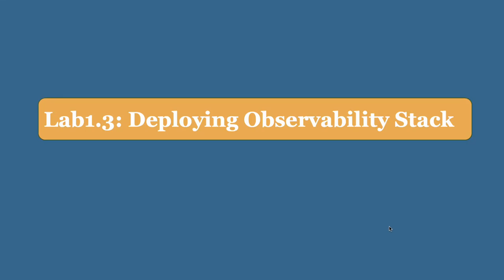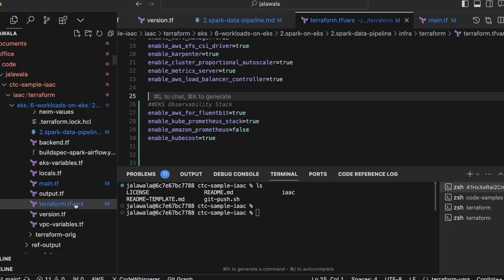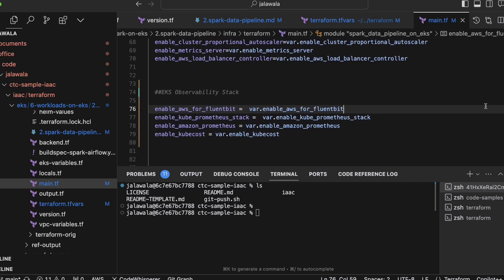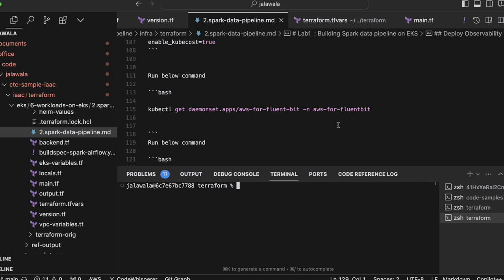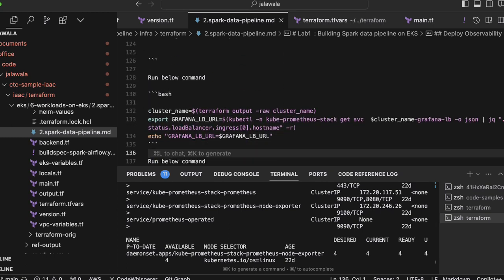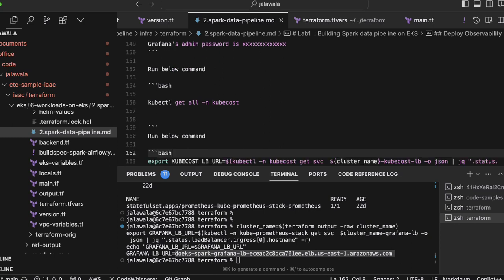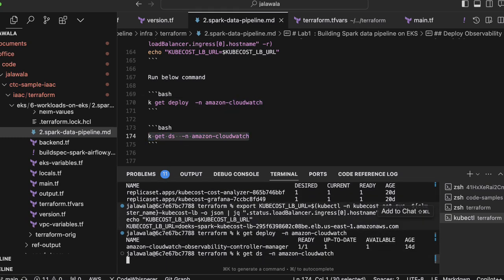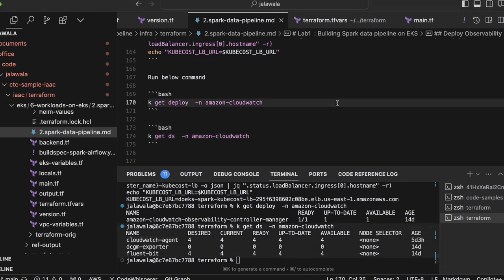Spark on Amazon EkS Deep Dive | Lab 1.3: Deploying Observability Stack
0:00 - Introduction to CTC Channel

Playlist - Spark on Amazon EKS. Deep Dive